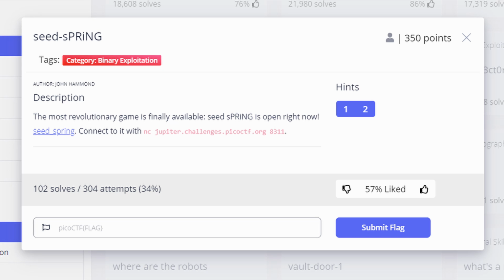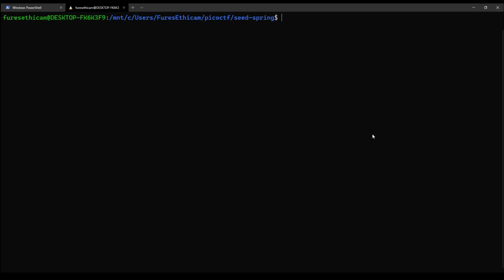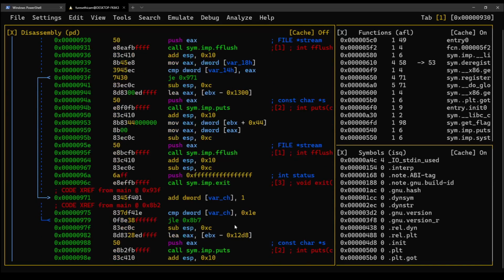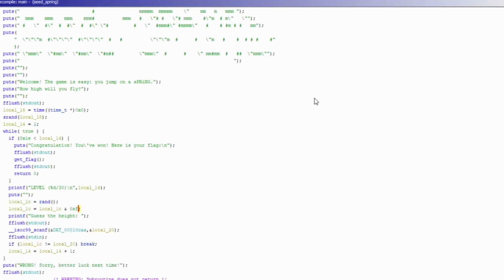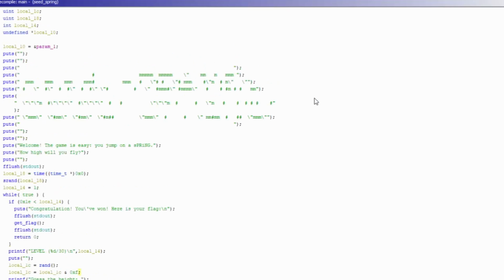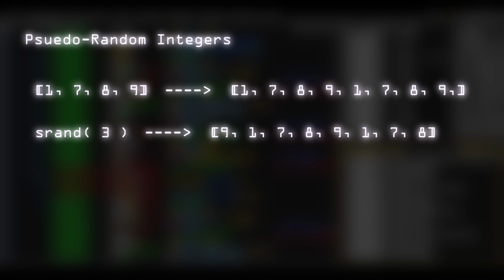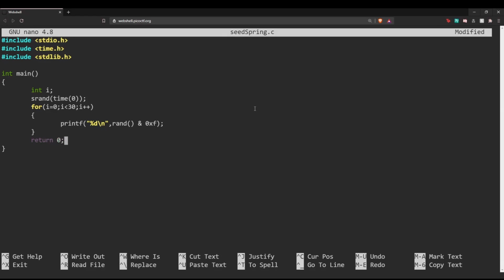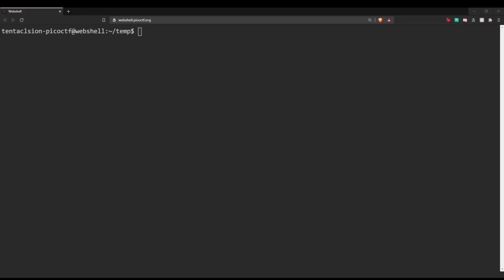PicoCTF - seed-sPRiNG Walkthrough